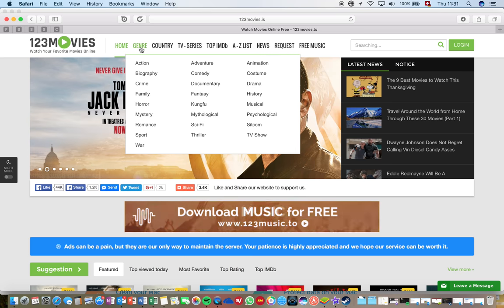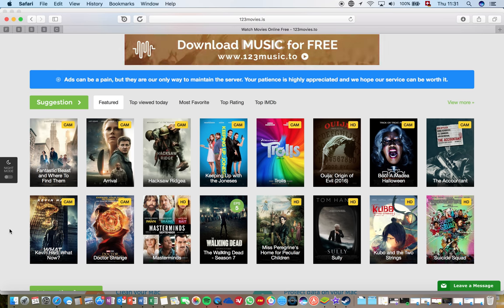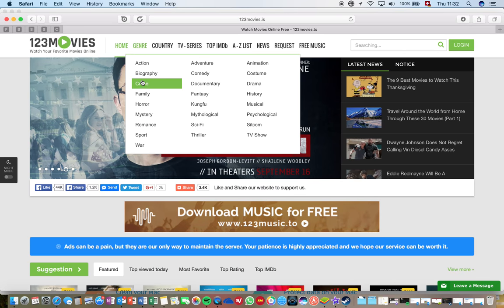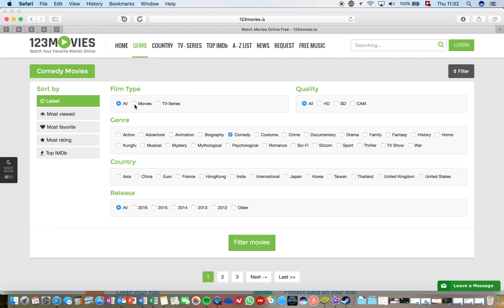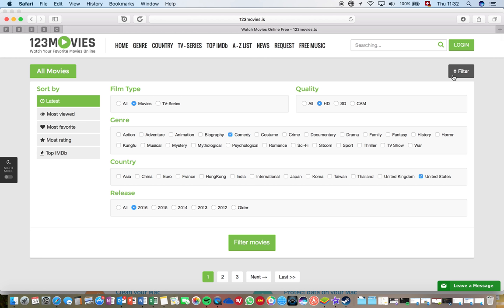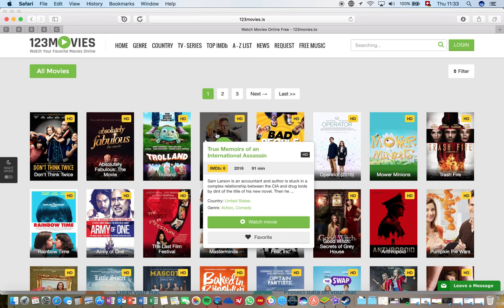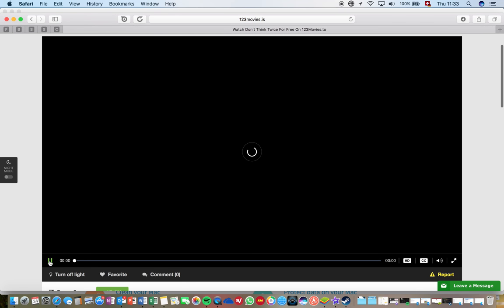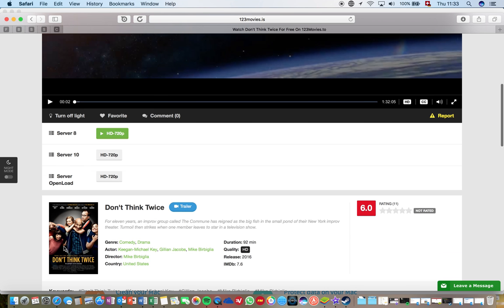Watch movies online for FREE Hack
How to watch tv series and movies for free online. This is the best website with the best quality videos: